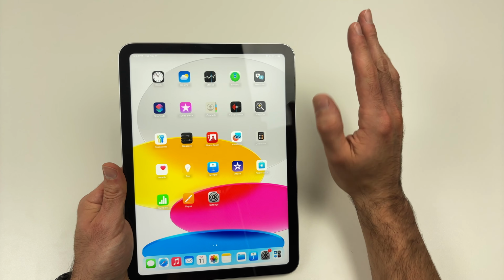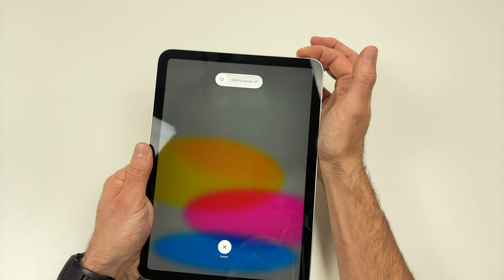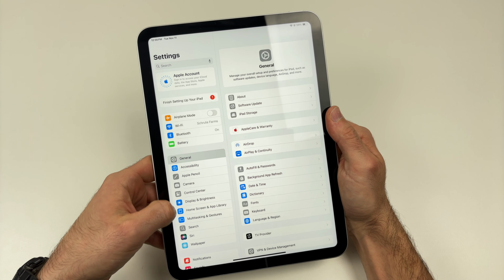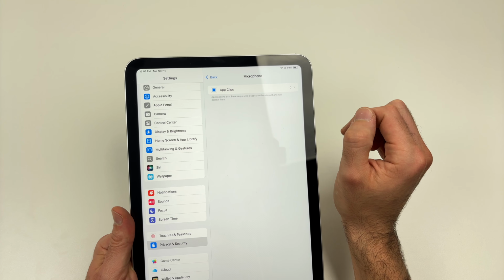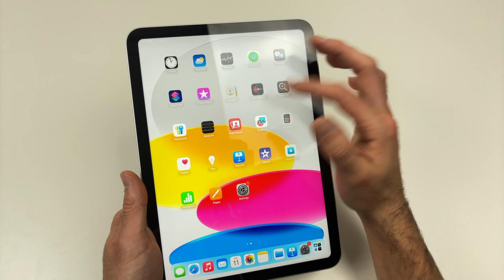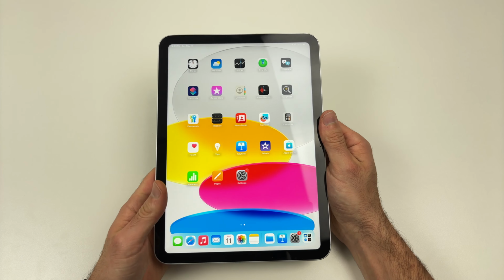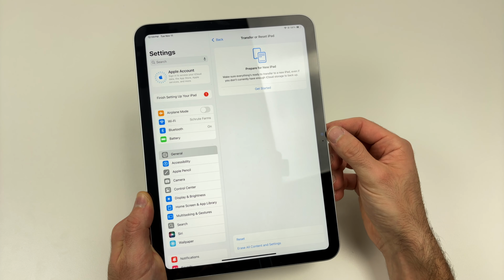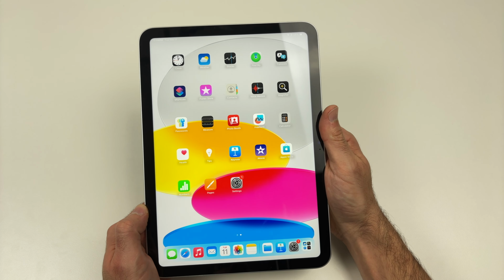iPad 11 (A16) : How to Fix the Mic Not Working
This is how you can fix if the mic of your iPad 11 (A16) is not working as it should.

►Apple iPad 11 (A16)
►Case for iPad (A16)